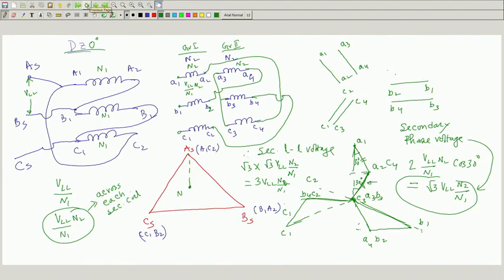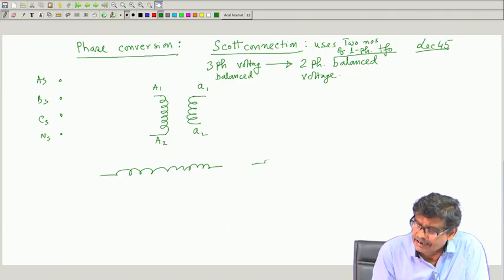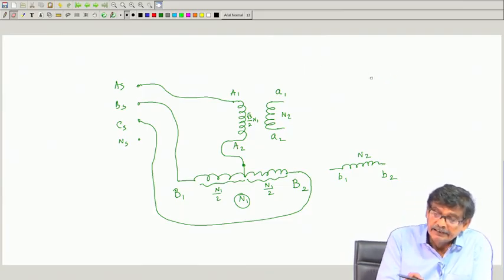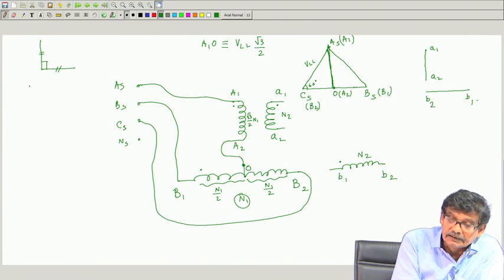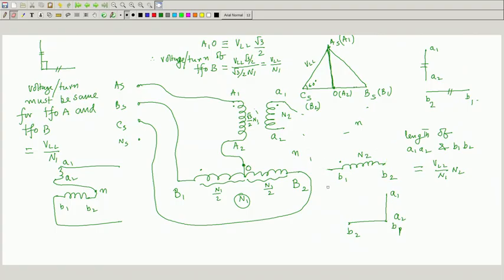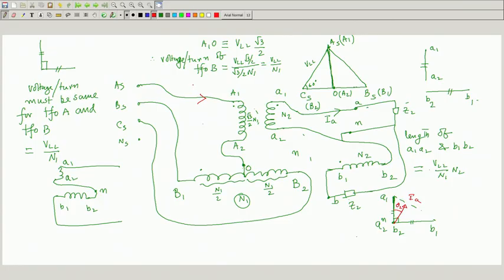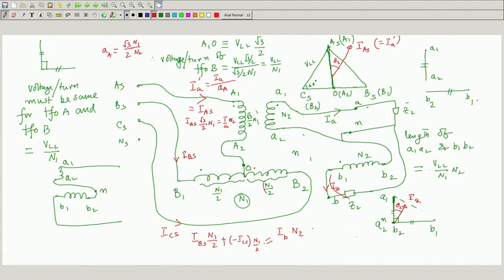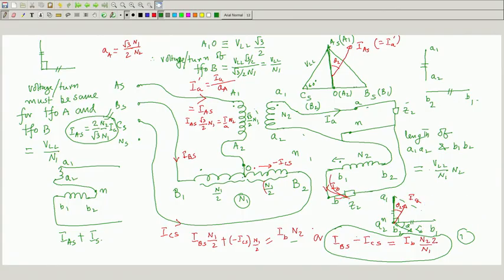Lecture 45: Phase Conversion using Transformer: Scott Connection